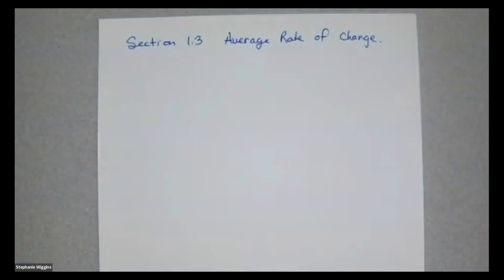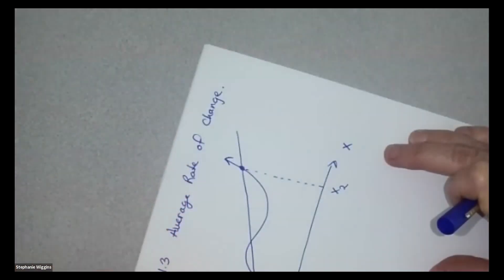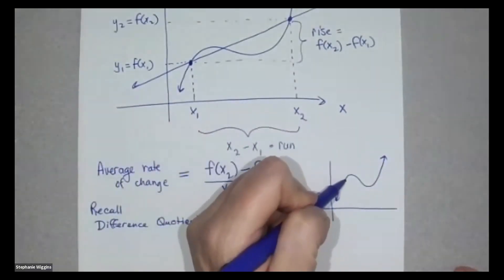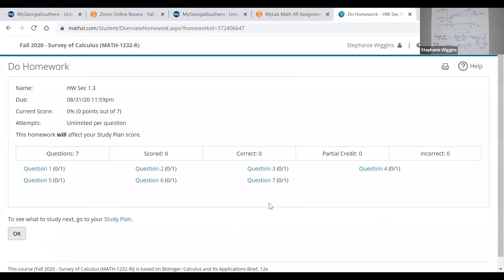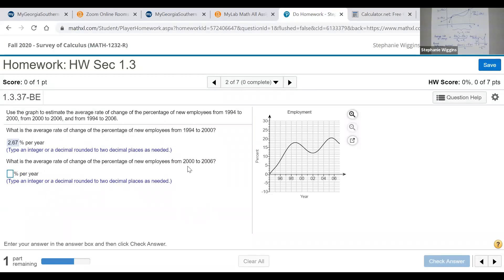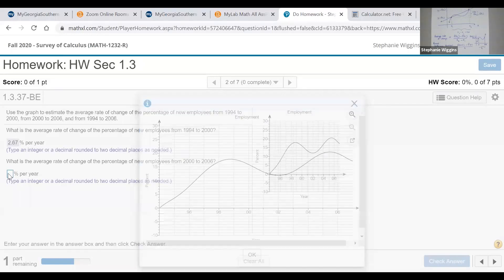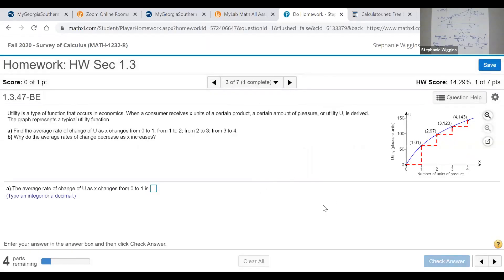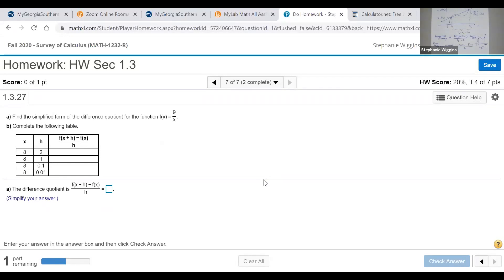Algebra Review - Difference Quotient for a function, f(x)